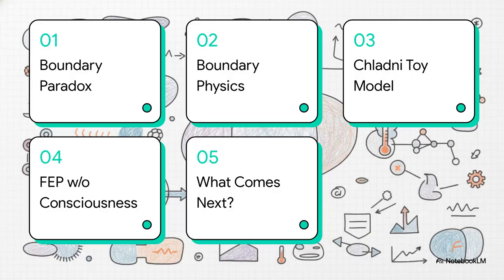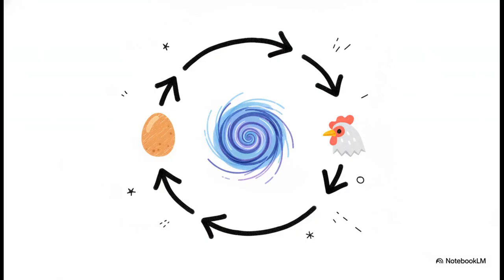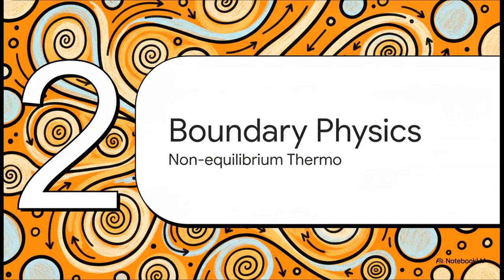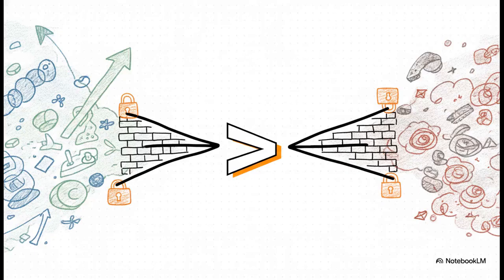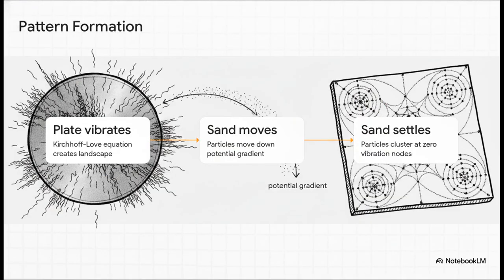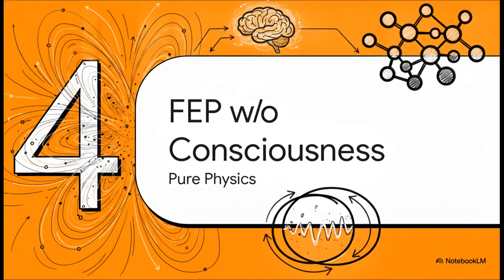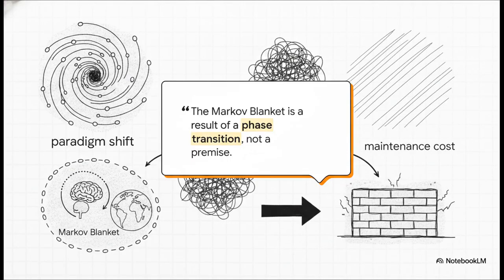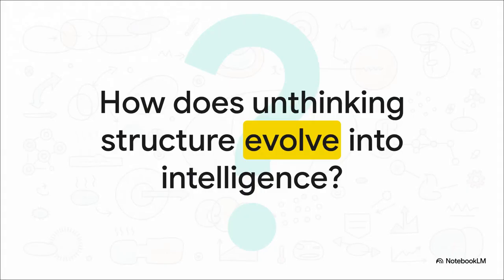Thermodynamics Before FEP— Part 1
Part 1: Thermodynamics Before FEP - How the Markov Blanket Emerged in the World
Introduction: The Circular Reasoning of FEP and the Ultimate Question Can the Free Energy Principle (FEP), a prominent theory in neuroscience and AI, explain why the boundary separating the inside and outside, known as the Markov Blanket, exists in the first place? In standard FEP, the existence of this boundary is given as a premise. Saying FEP works to maintain the boundary creates a circular reasoning: FEP works because there is a boundary, and the boundary is maintained because FEP works. This video breaks this loop by explaining how boundaries physically self-assemble from the perspective of pure non-equilibrium thermodynamics and information geometry.
Chapter 1: The Thermodynamics of Boundary Formation The formation of a boundary is a non-equilibrium thermodynamic phase transition. The core thermodynamic condition is mathematically defined by comparing two values: the information gain and the physical cost. The physical cost is calculated as the segregation energy divided by temperature, which represents the entropy cost required to physically separate the inside from the outside. The information gain is derived from the difference in information curvature, multiplied by the Boltzmann constant. When this information gain exceeds the physical entropy cost, a discontinuity occurs, and a physical boundary (soft Markov Blanket) is firmly established.
Chapter 2: The Chladni Figure as a Minimal Model We introduce Chladni figures, where sand grains on a vibrating metal plate draw beautiful geometric patterns. Crucially, these grains have no intention, predictive ability, or consciousness. They simply follow physical equations, descending the slope of an effective potential. Yet, their collective behavior is perfectly isomorphic to a system descending the free energy potential and maintaining a boundary. It proves that an unthinking physical system can be retrospectively described as performing FEP-like optimization.
Conclusion and Teaser The Markov Blanket is not a premise but a result of a thermodynamic phase transition. As demonstrated by the Chladni figures, dynamics similar to FEP can emerge without intention. But how does this purely physical boundary lead to autonomous intelligence? Join us in Part 2, where we tackle the astronomical improbabilities of life's origin and explore the Hierarchical Ascension of Intelligence!